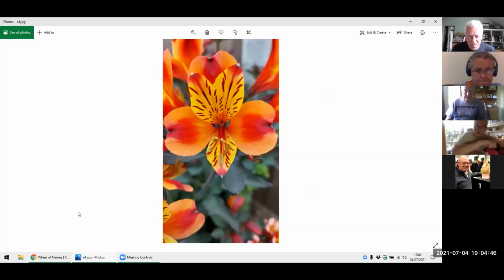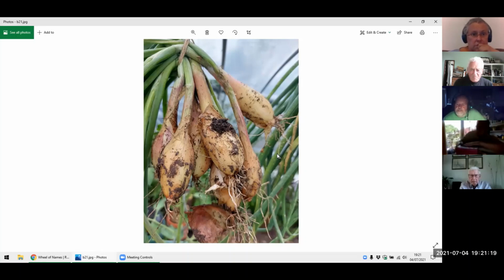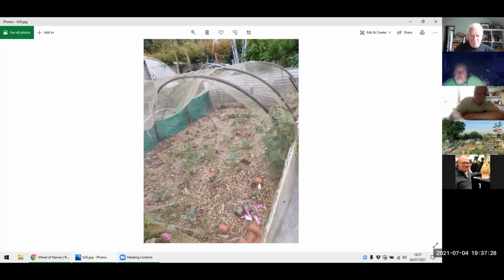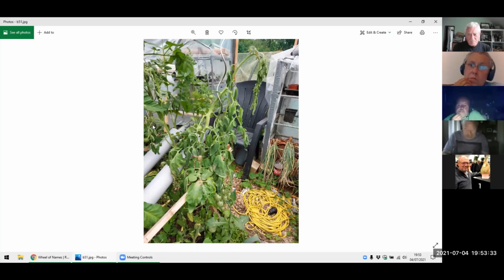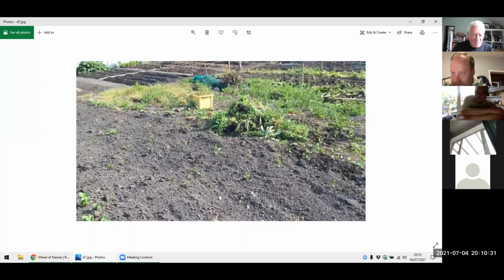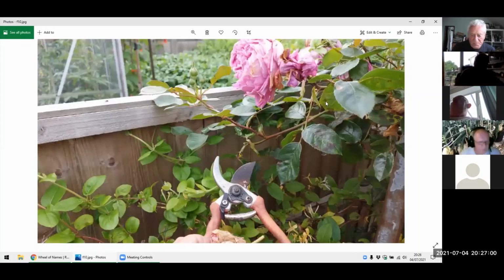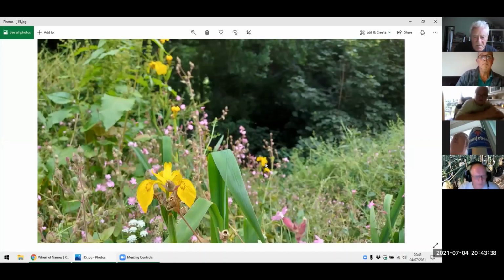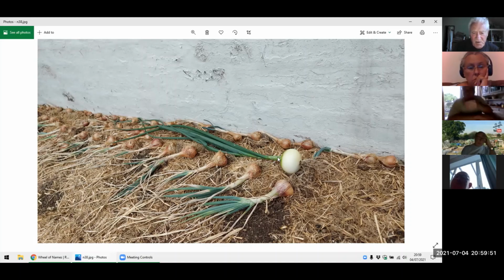Zoom Sesh 4th July 2021